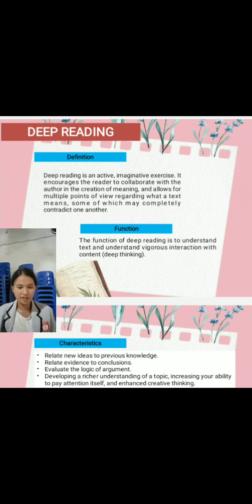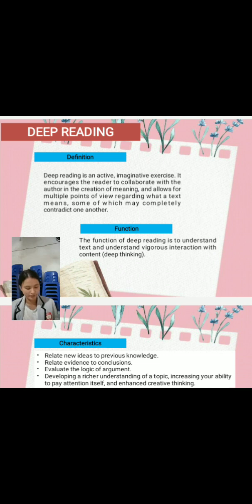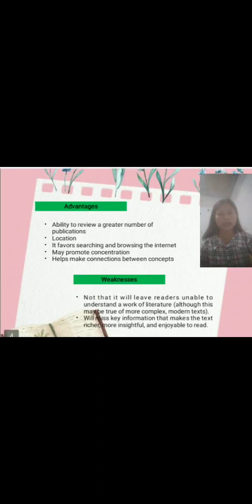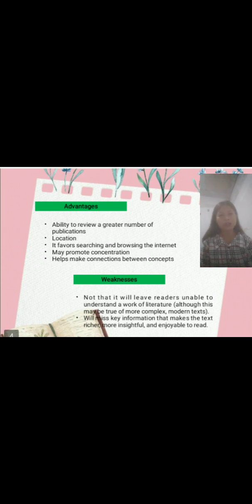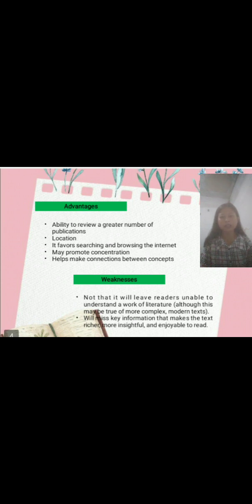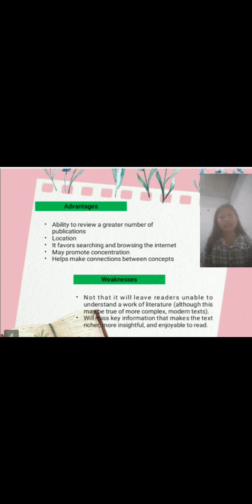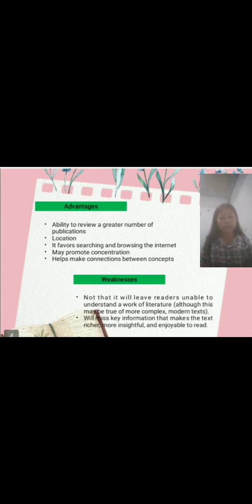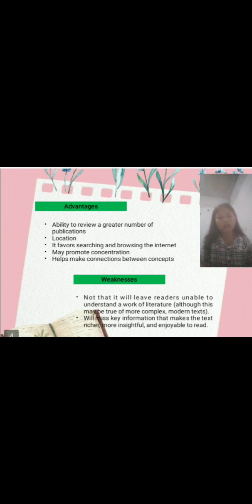SURFACE READING AND DEEP READING GROUP 8. CRITICAL READING